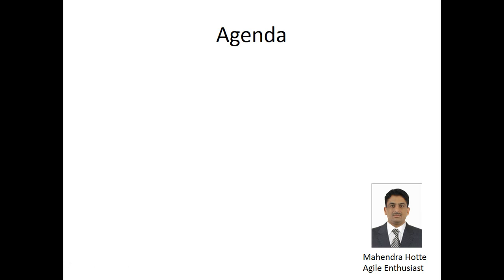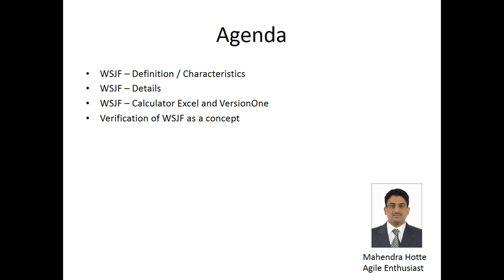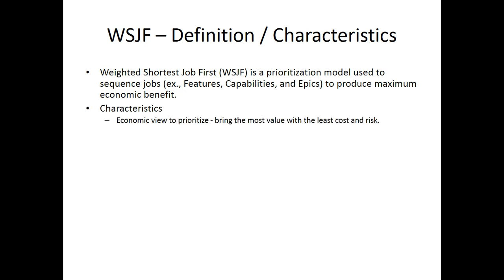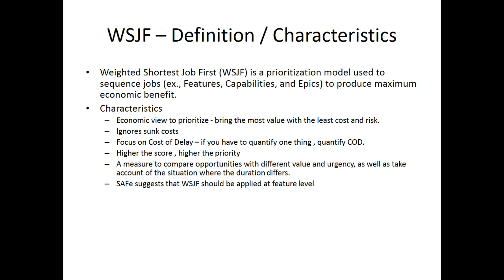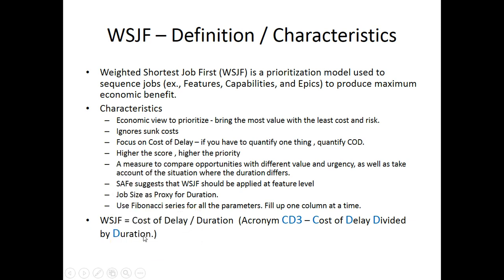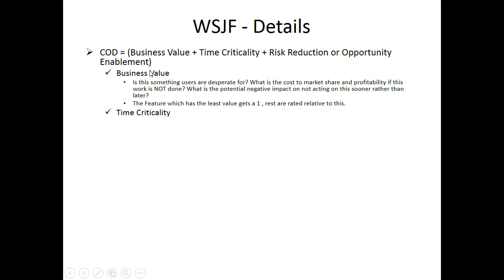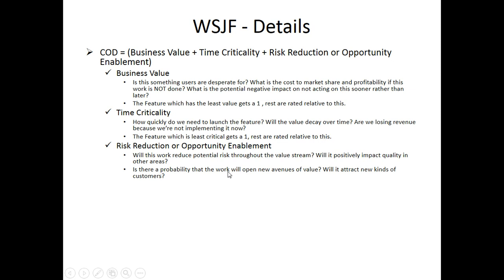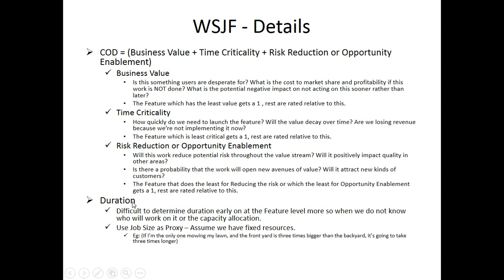WSJF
This brief tutorial explains what is WSJF (Weighted Shortest Job First) which is the prioritization technique used to prioritize the epics or features.

PS: There are two clerical errors in the presentation please see comments from Andrew and Chikezie.